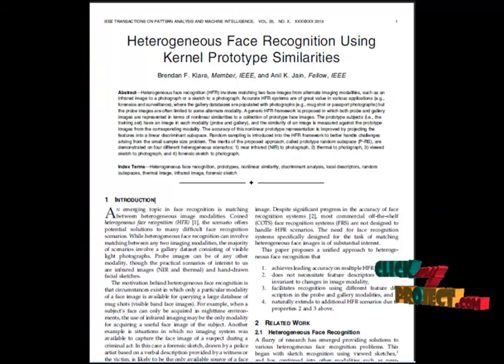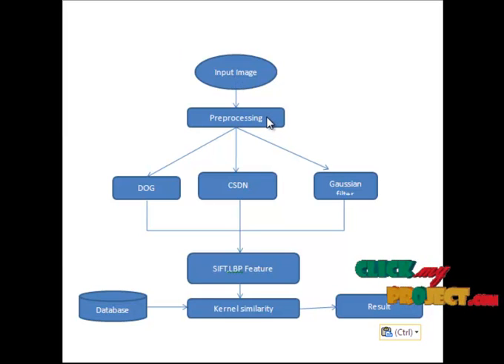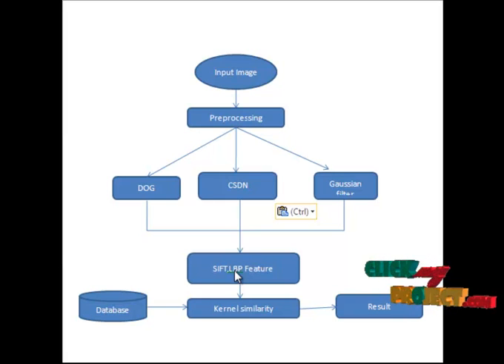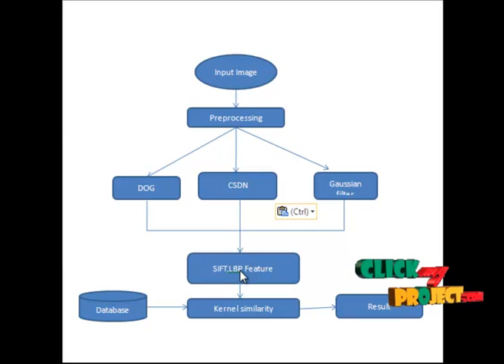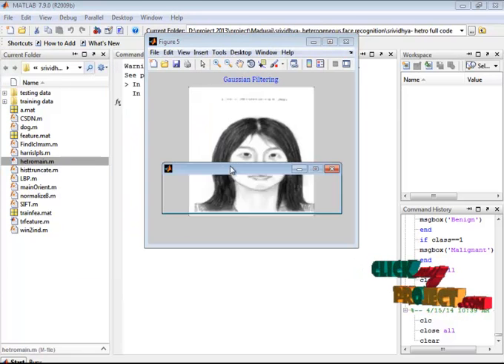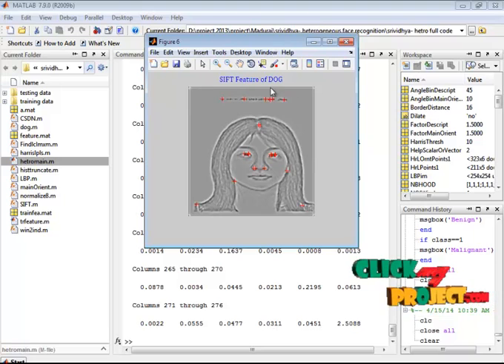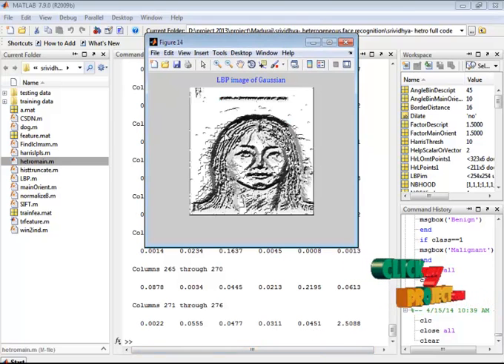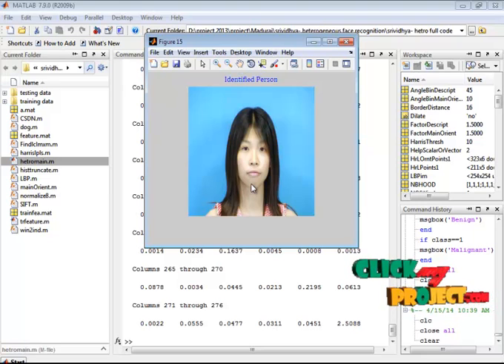Final Year Projects | Heterogeneous Face Recognition Using Kernel Prototype Similarities